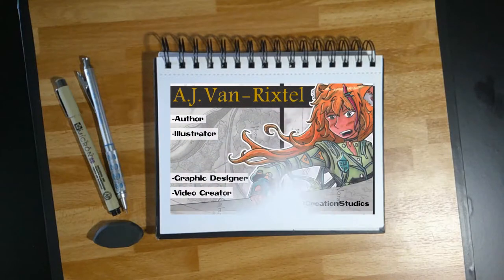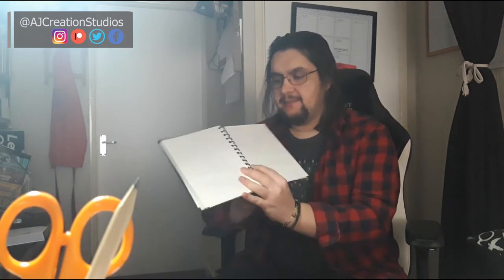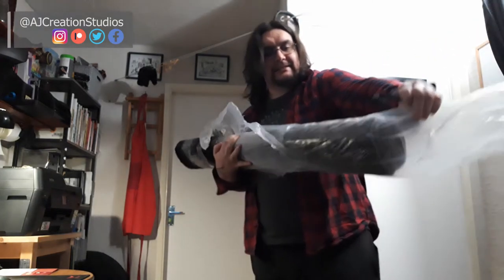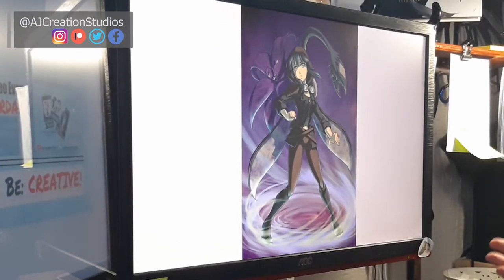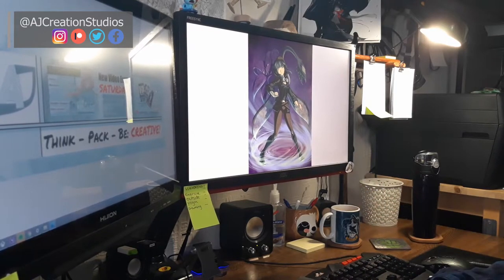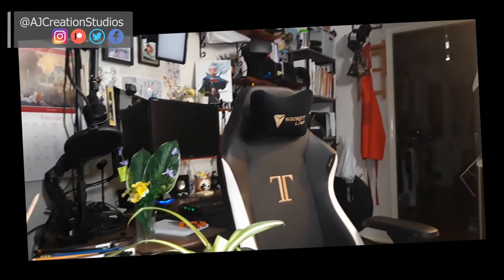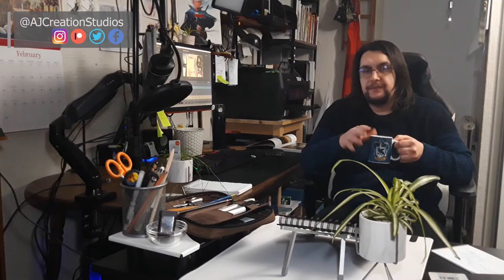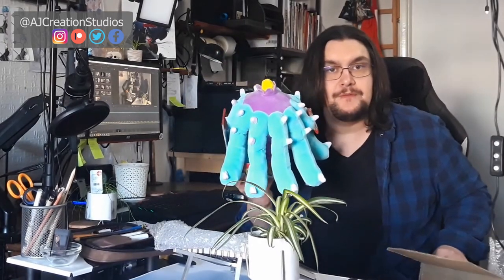Tea with AJ / Studio Vlog / #4: The Studio is finally sorted - Updates and Unboxings! Marenie Plush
Welcome to my new set up for AJ's Creation Studios, this is my first vlog in my newly organised space for creation. In todays video I do some unopenings, Pokemon Plushes, a rug and more! Stick around for some updates and updates on my current workings. Also I received an illustration back from Sonia leong for my first ever original character.